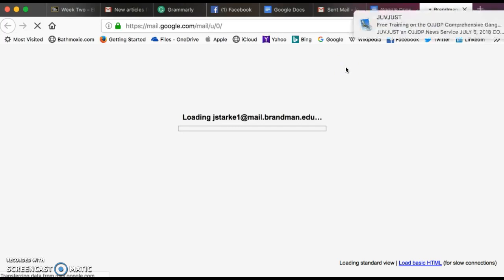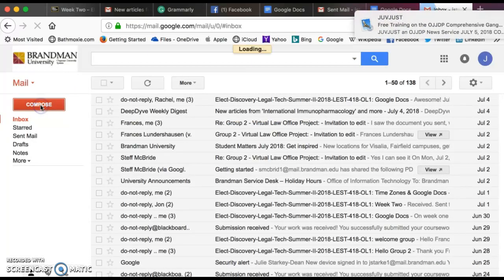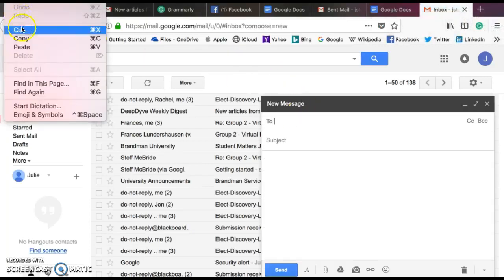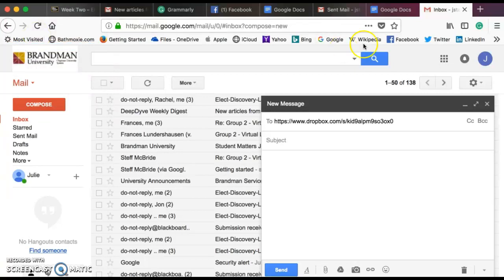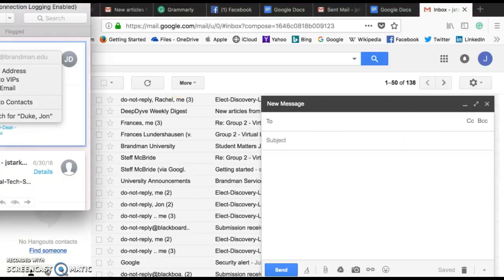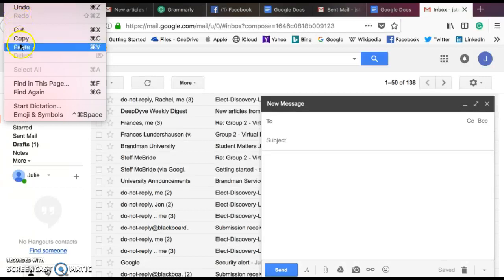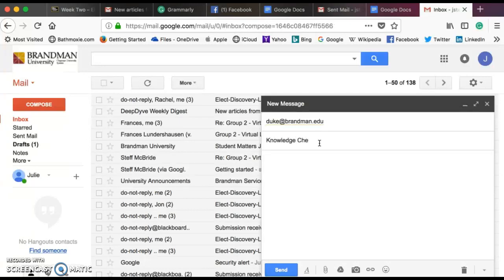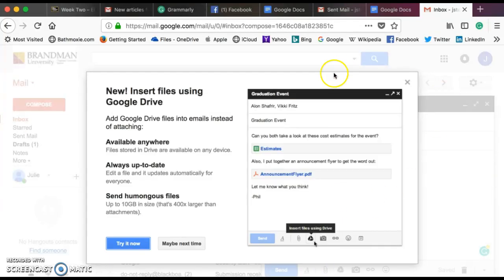WK 2 Knowlege Check #2